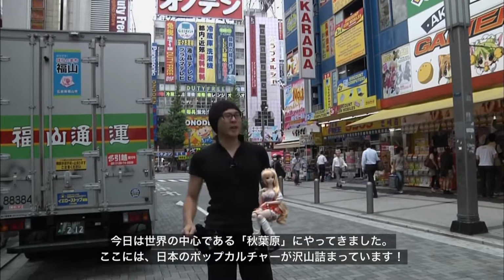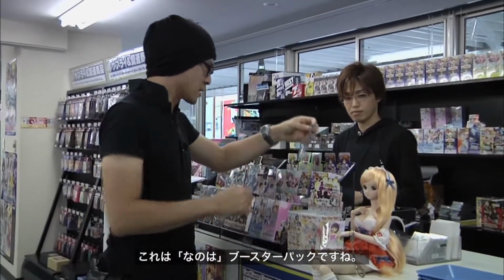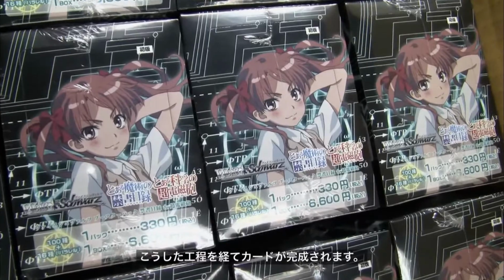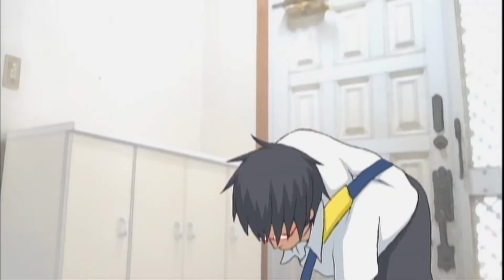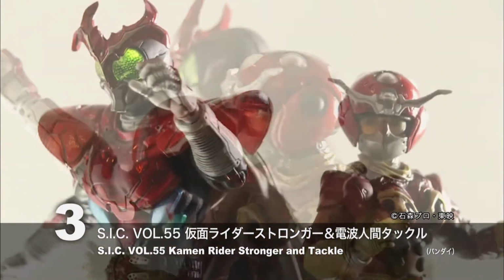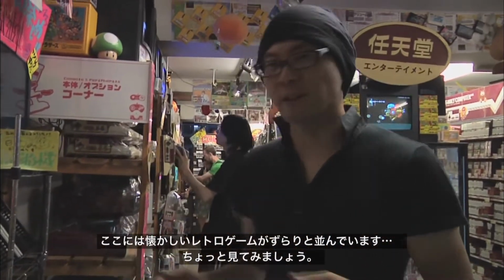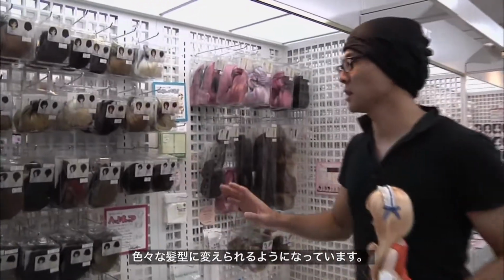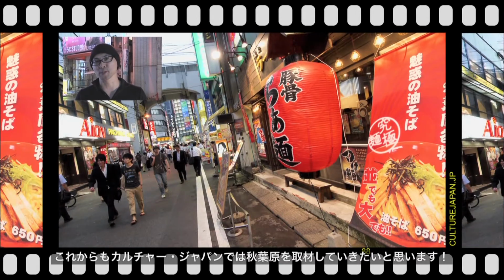2010年10月30日 culture：japan